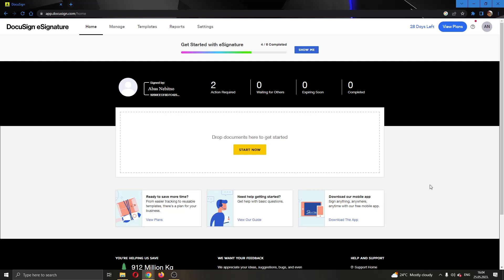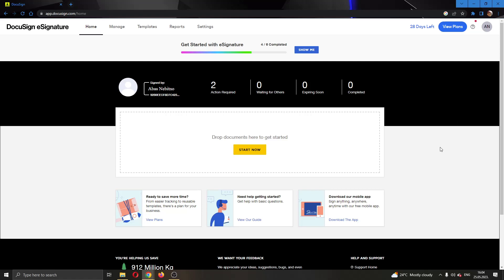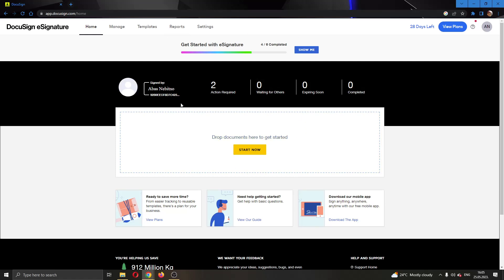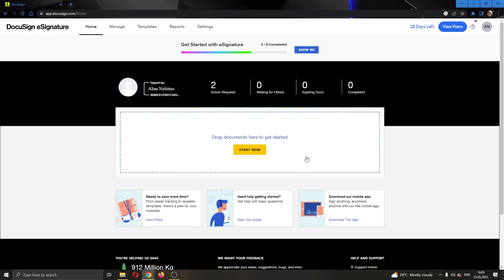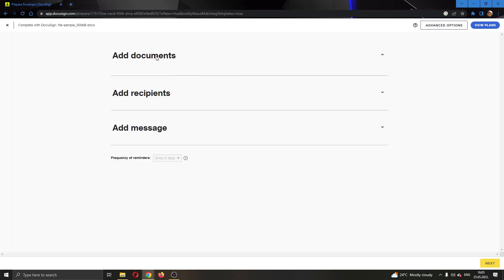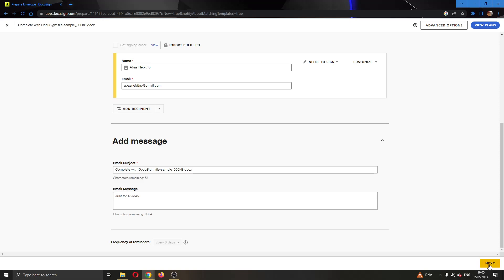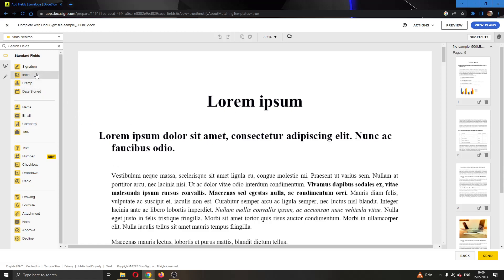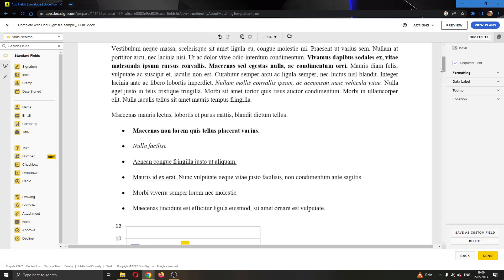How To Put Initials On Every Page DocuSign Tutorial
Today we talk about put initials on every page docusign,docusign,how to use docusign,docusign sign